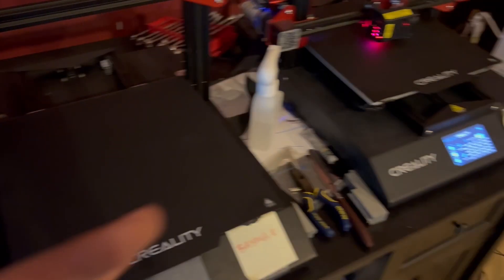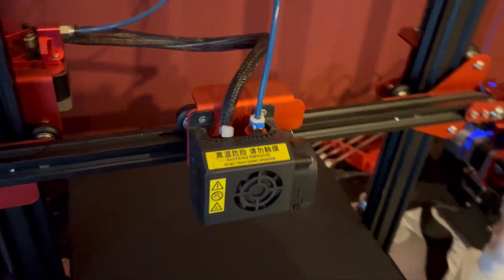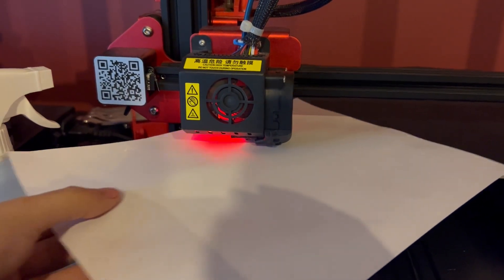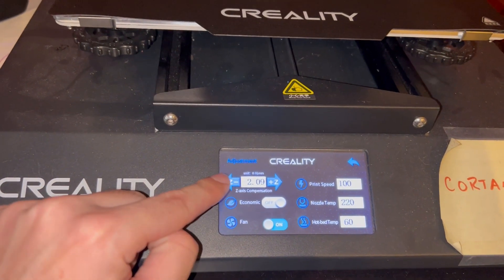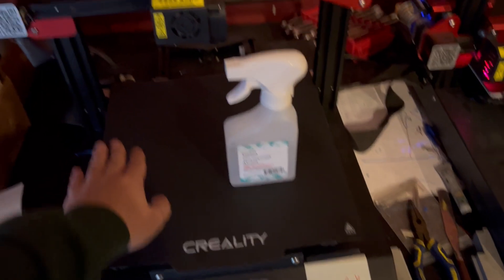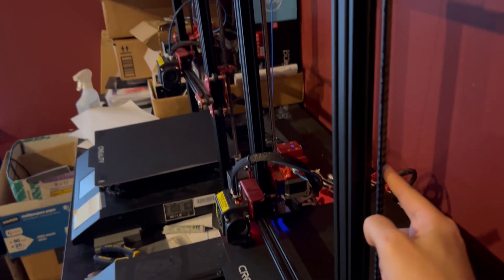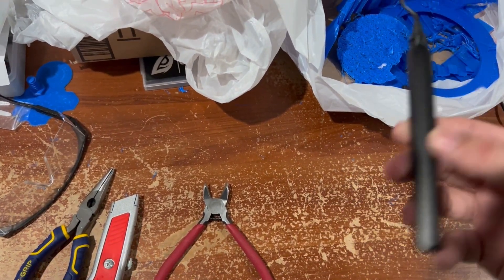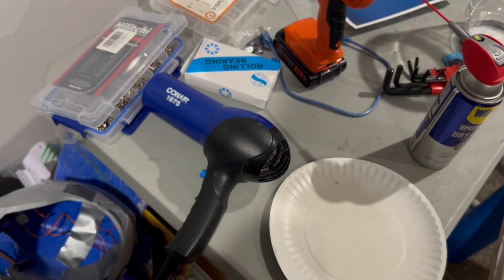Beginner Design for 3D Printing: Part 5.3 Maintenance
Thanks for taking this class!

Enjoy my free tips and tricks to get started building your own projects!

If you need a good printer I’m a massive fan of Bambu Lab lately. Check out their $400 A1 or their $600 P1P both are great bang for your buck.

Stay in the loop on my next projects and be involved in my design process: